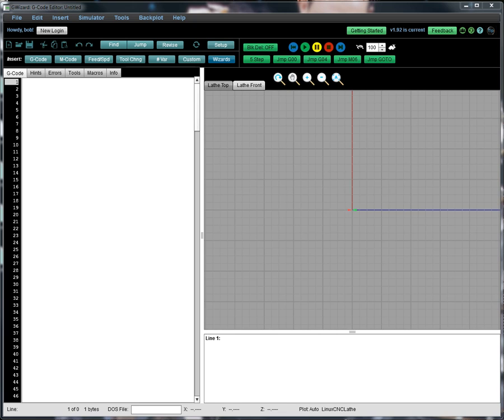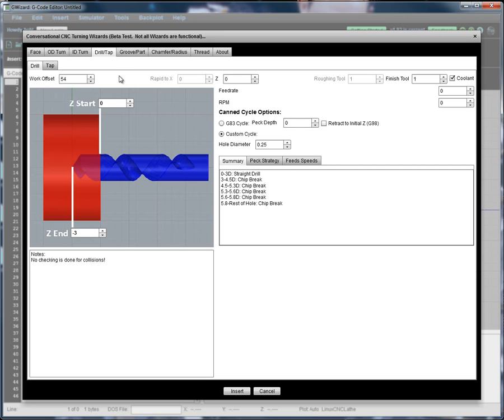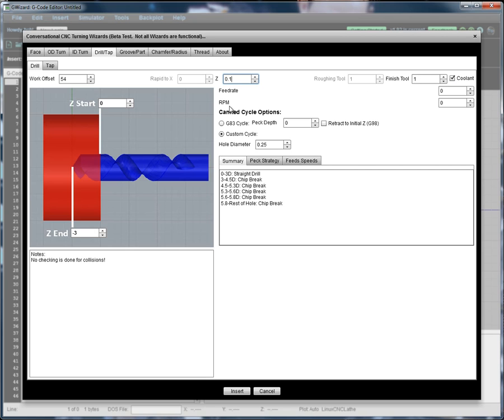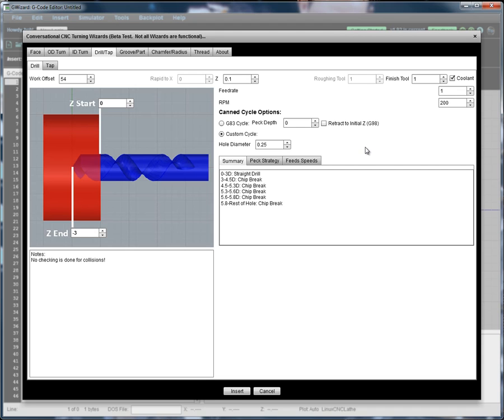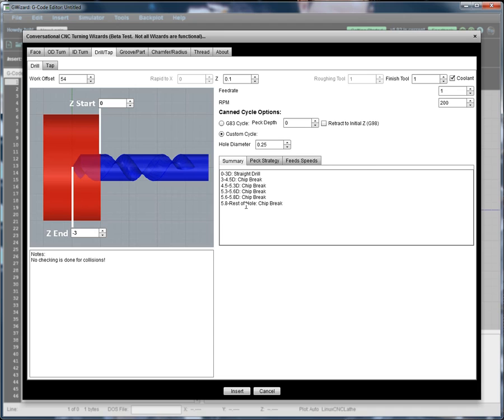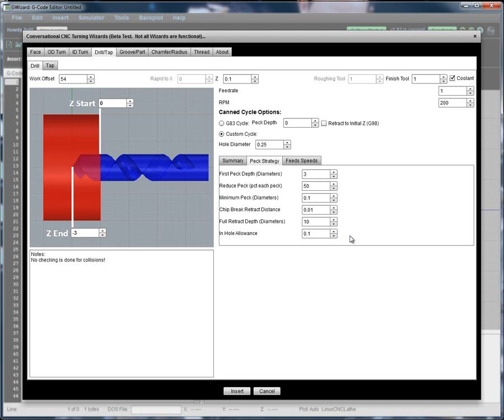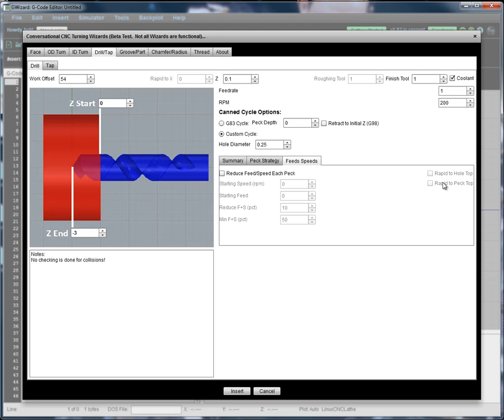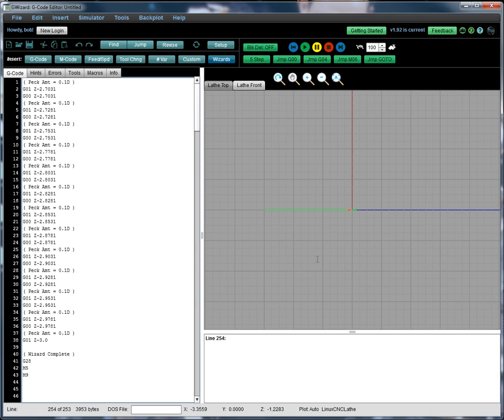Conversational CNC Drilling Wizard for Lathes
A quick description and tutorial of how to use G-Wizard Editor's Conversational CNC to do Drilling on a Lathe.

This video is part of the G-Wizard University series.